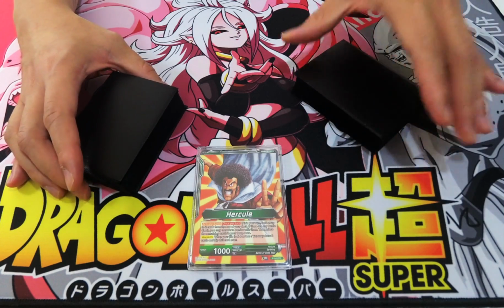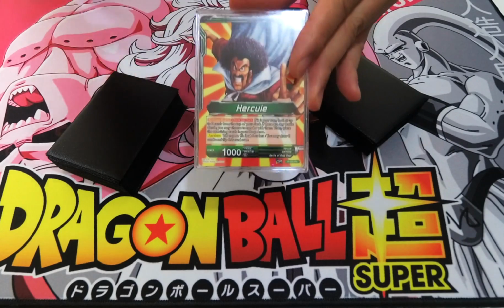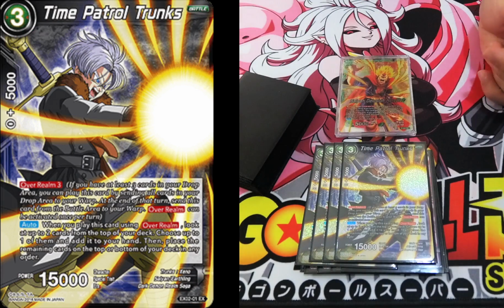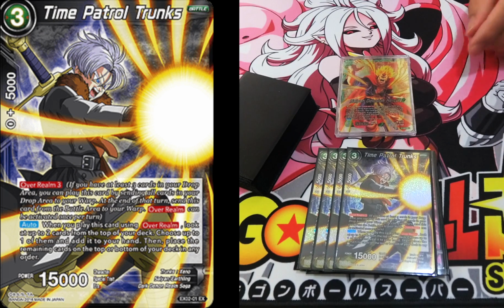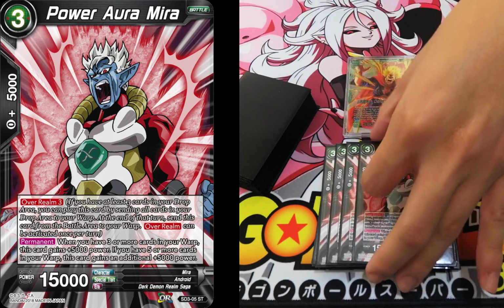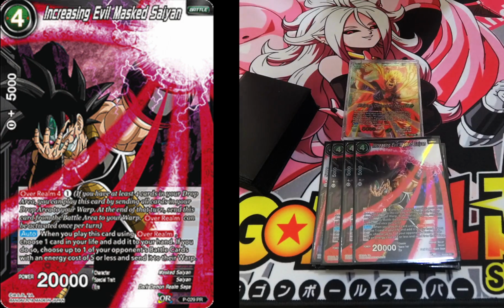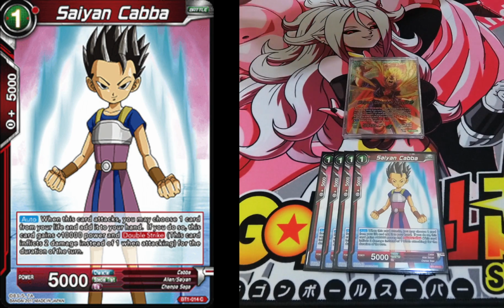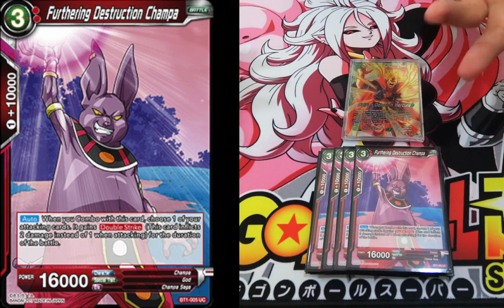Extreme Aggro No.1 Hercule Deck!! - Black/Red - Deck Profile - Dragon Ball Super Card Game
I have so much fun with this Hercule deck setup. The deck setup is similar to Masked Saiyan except that it is much more riskier but so much more fun! Enjoy this deck profile of Earth's No.1 Champion!!